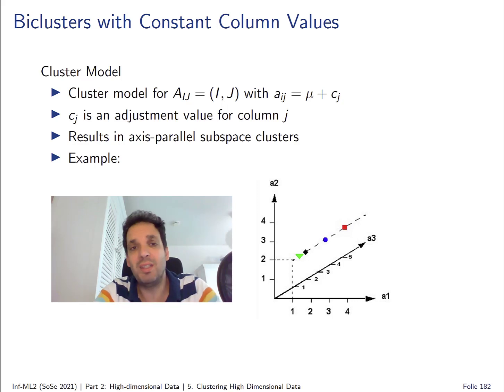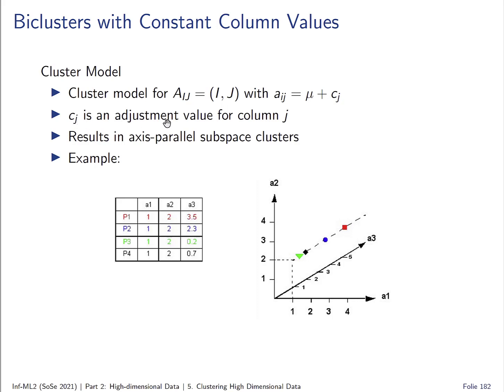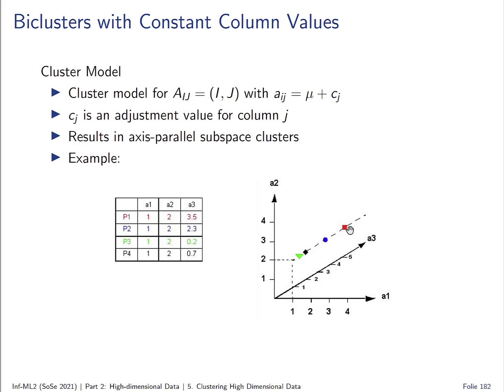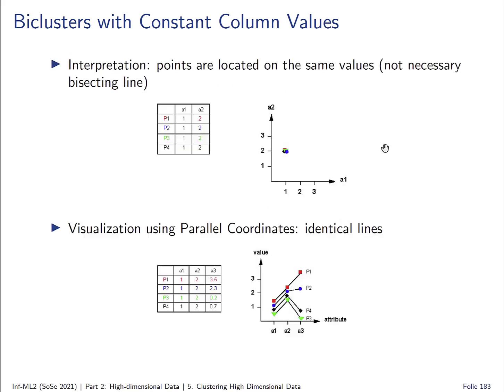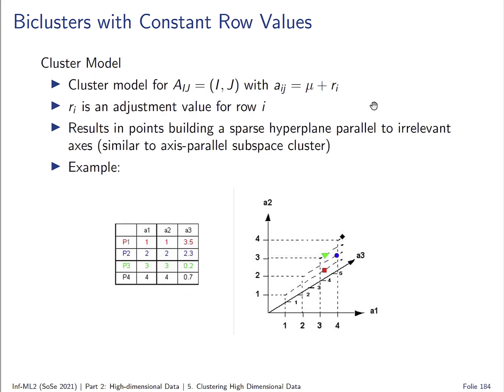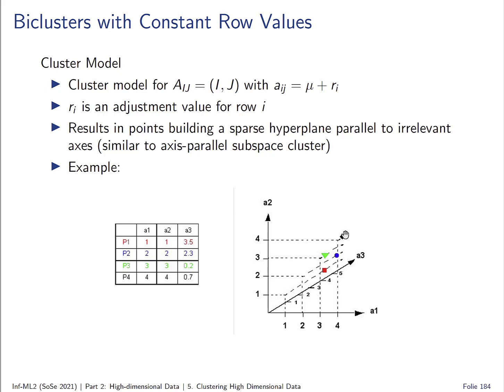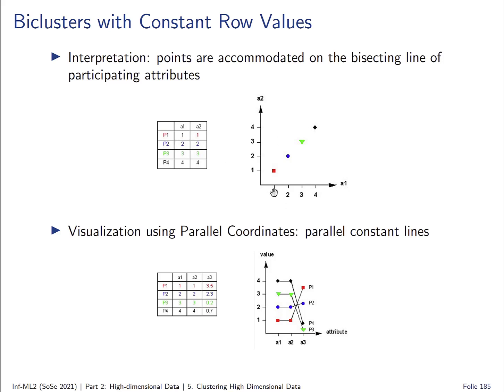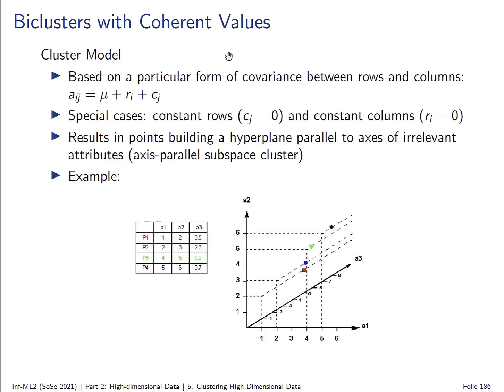02 HDD 05 09